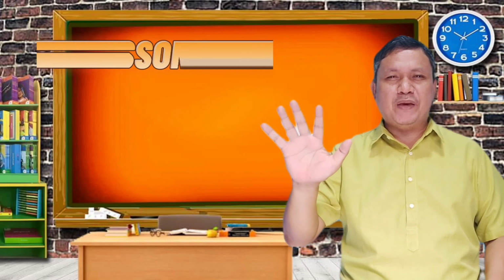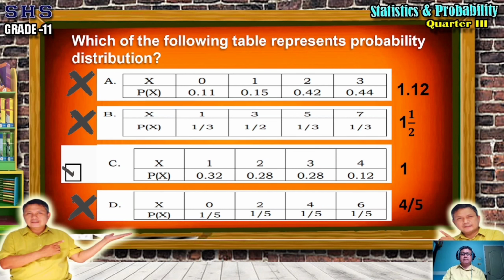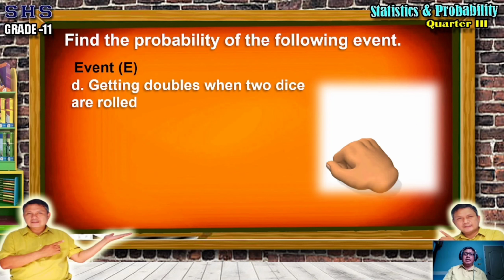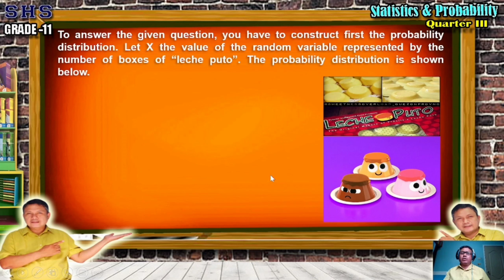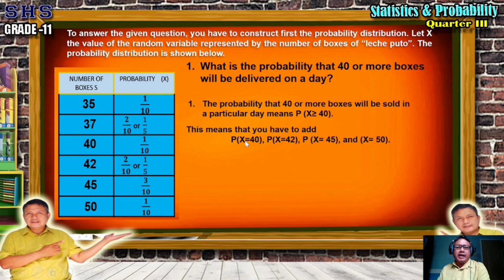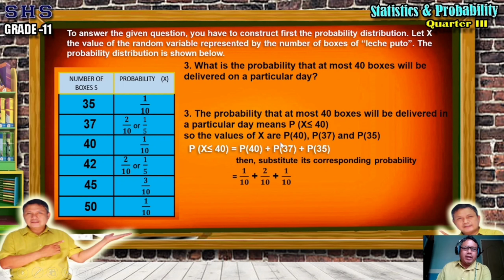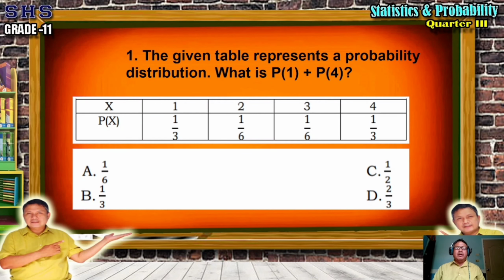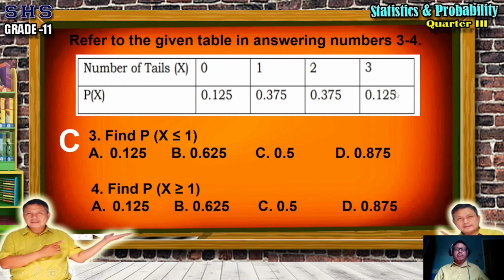COMPUTING PROBABILITY CORRESPONDING TO A GIVEN RANDOM VARIABLE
This lesson video tutorial explain how to COMPUTE PROBABILITY CORRESPONDING TO A GIVEN RANDOM VARIABLE .  It is great help to a grade - 11 students as a supplementary materials in Statistics and Probability. IT WILL SERVED as a supplementary materials specially to those students under modular.